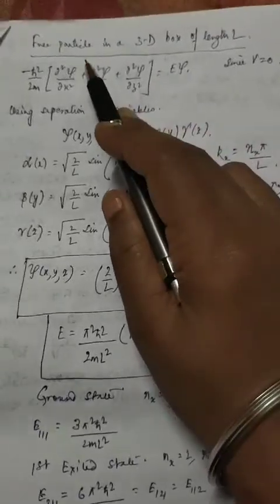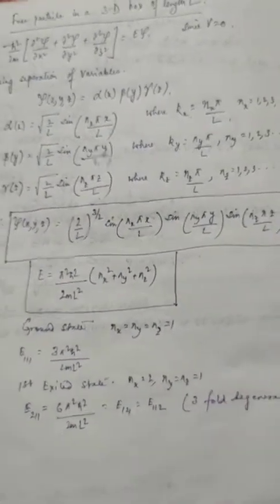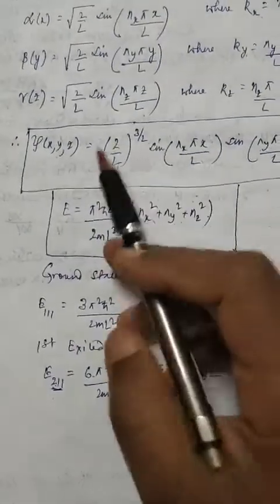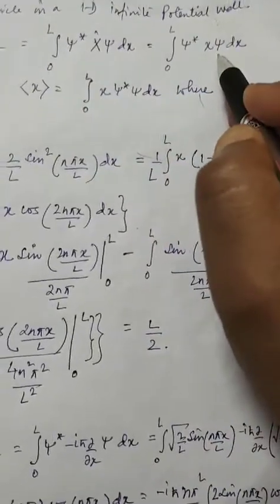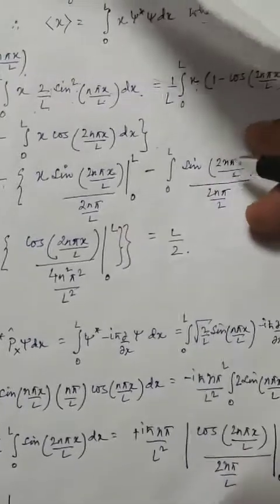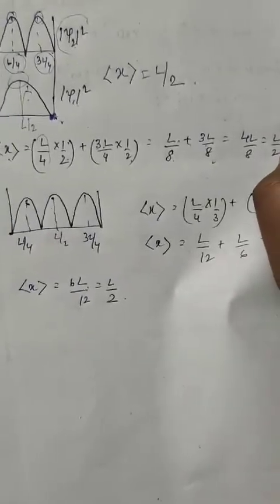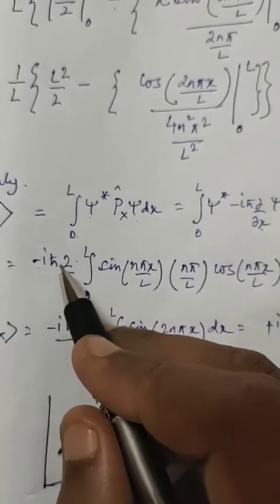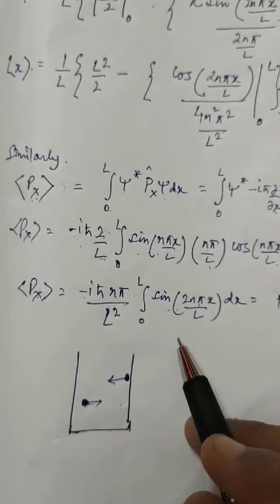Particle in a 3-D Box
Concept of Degeneracy and Expectation value of some Observables.